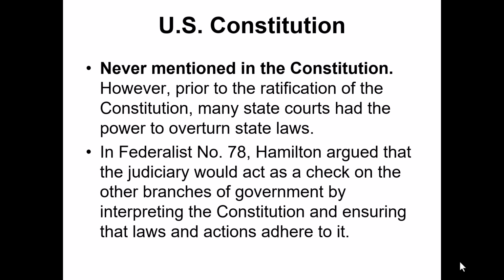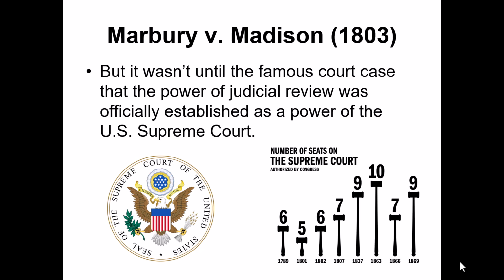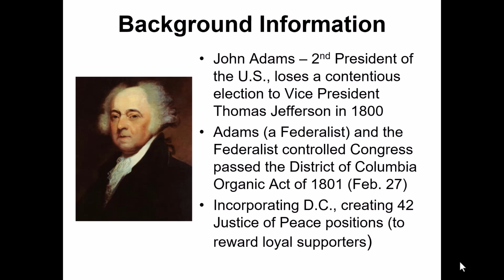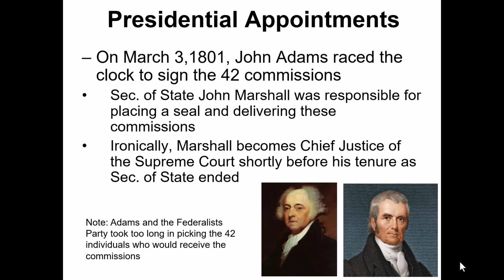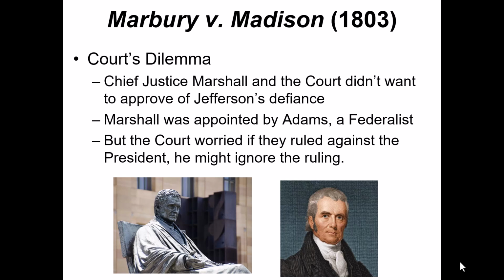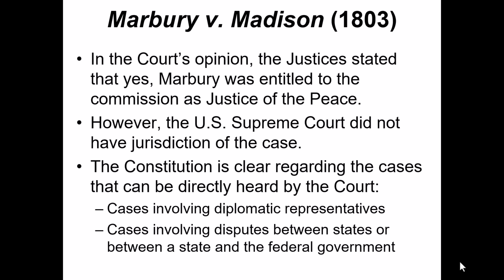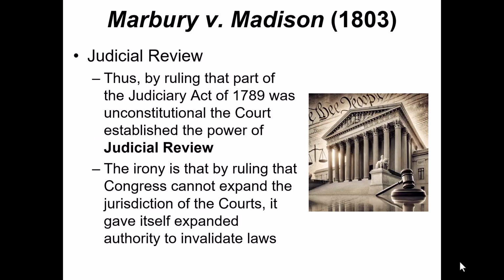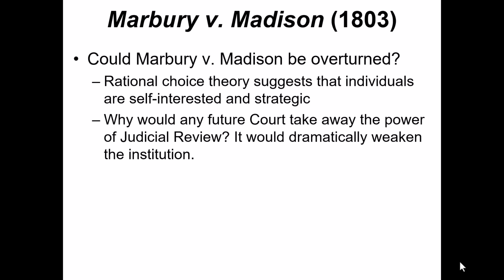Marbury v. Madison (1803) and Judicial Review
A video recorded for Constitution Day (2024) that discusses the U.S. Supreme Court case Marbury v. Madison (1803) and the power of judicial review.